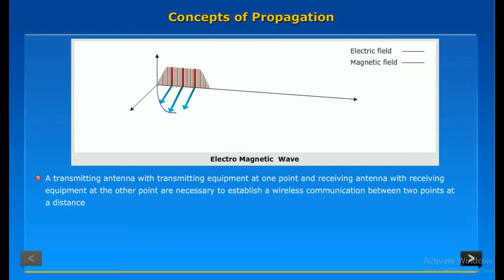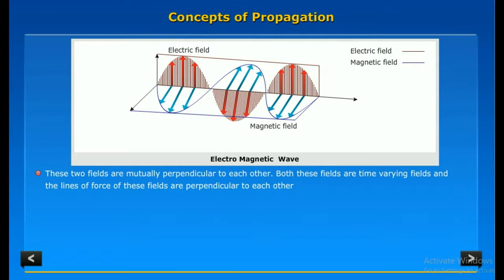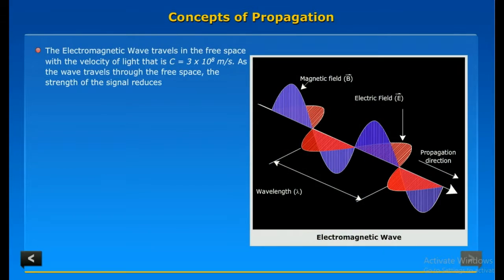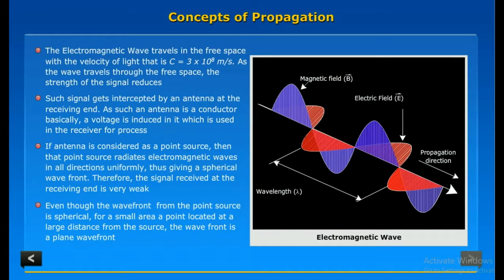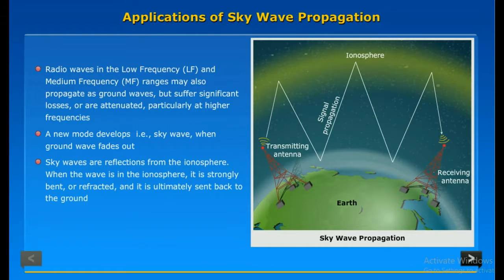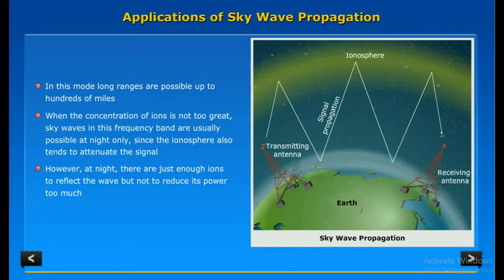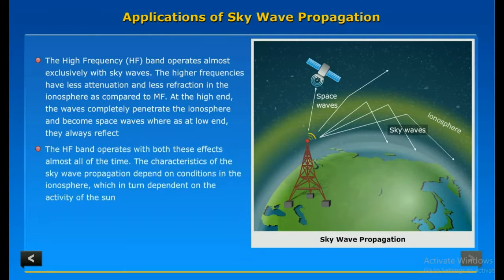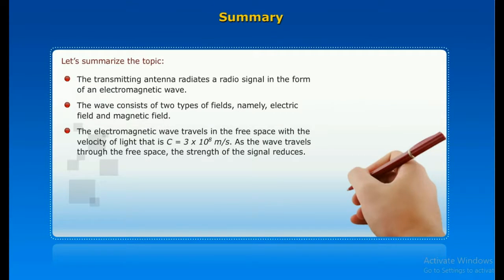Wave Propagation Concept - Antenna Theory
OPEN BOX Education
Learn Everything